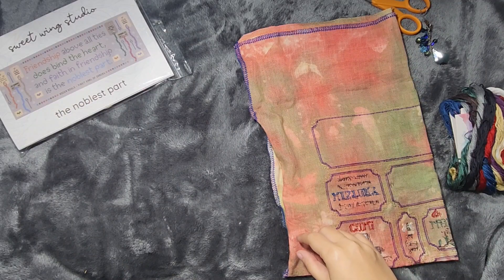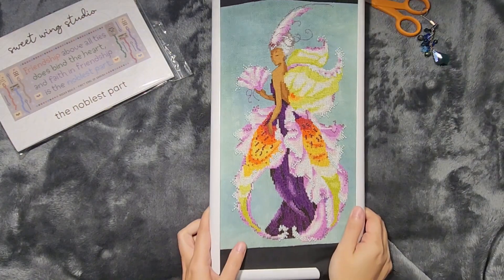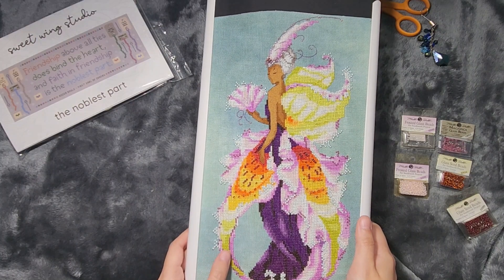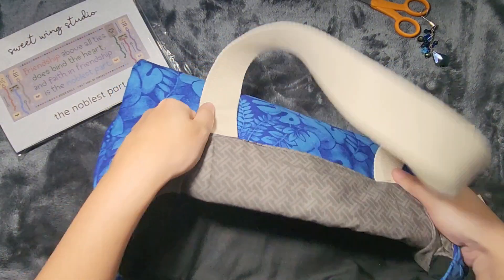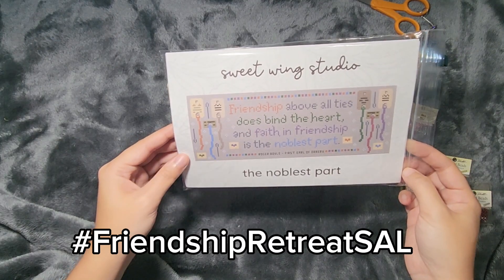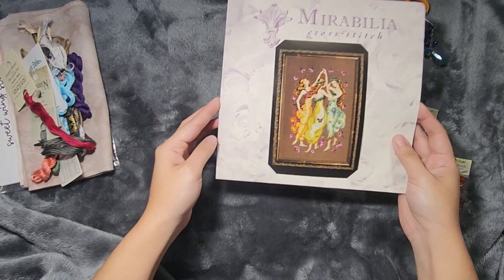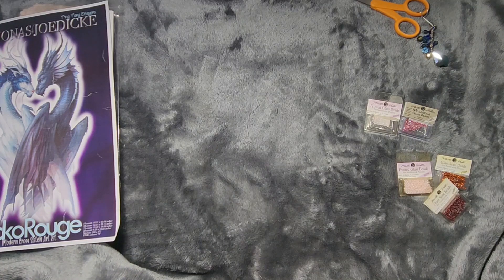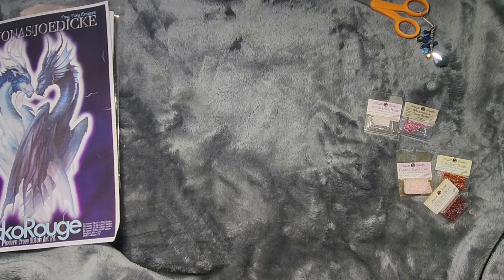Flosstube #21 2024 August 3rd Weekly Update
Welcome to my Flosstube channel where I share my cross stitch embroidery.

In this video, I will share what I have worked on in the past week, as well as any purchases and plans for the upcoming week.

I document my cross stitch progress on my Instagram if you are interested in seeing daily updates there.

Featured Projects:

Ever After SAL - Forbidden Fiber Co.
Lady Catt - Nora Corbett
Luau Stitch kit
Circle of Friends - Mirabilia
Ying Yang Dragons - Gecko Rouge kit artwork by Jonas Joedicke